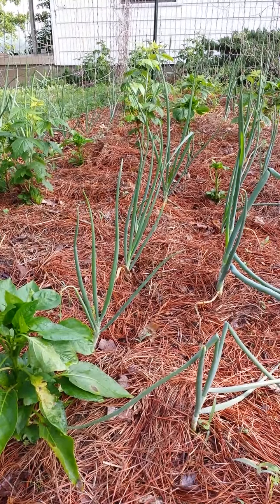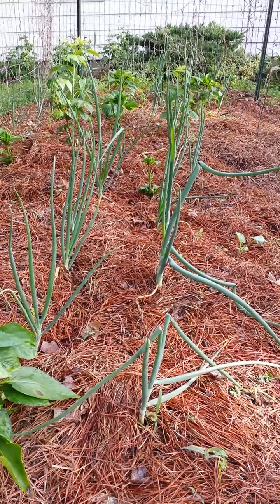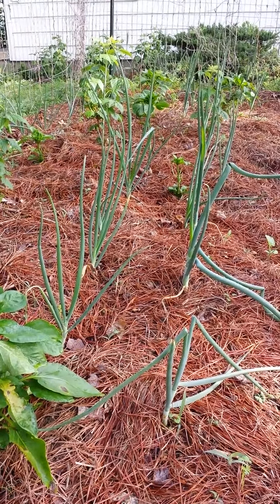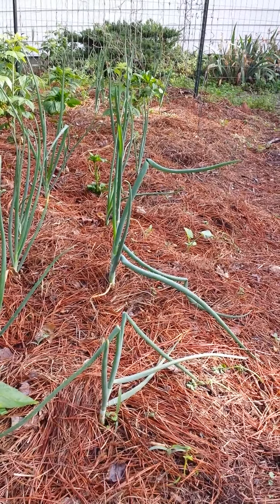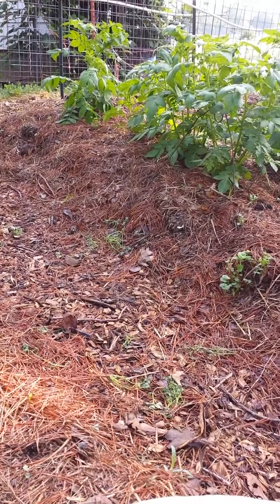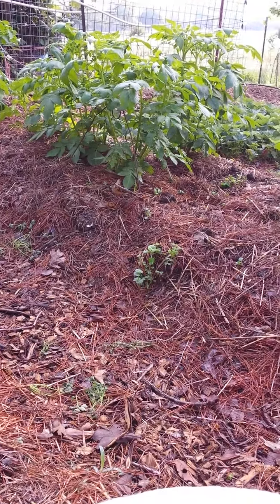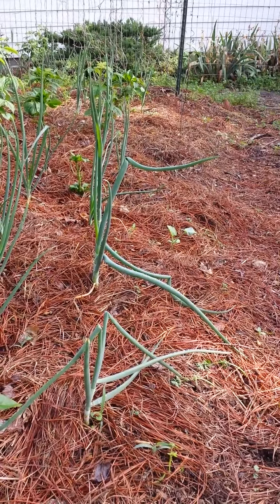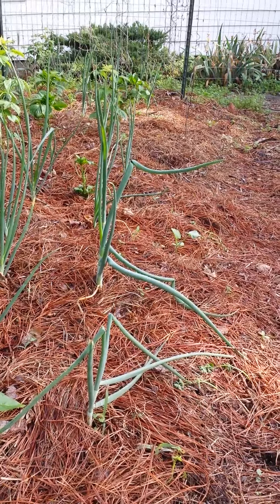Raspberries in pinestraw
Pine straw as mulch for raspberries